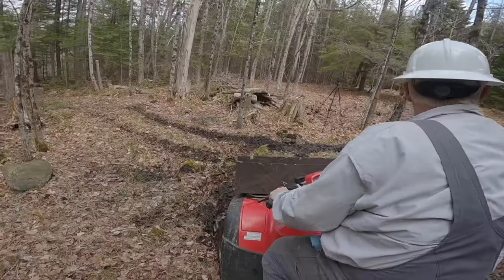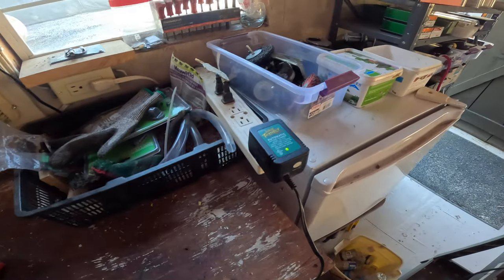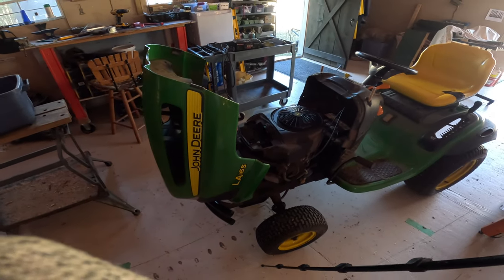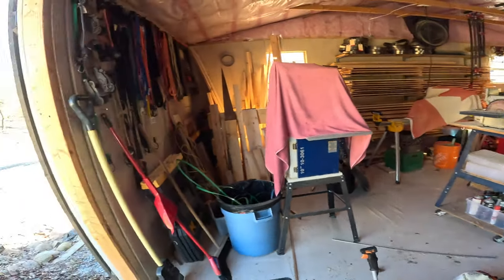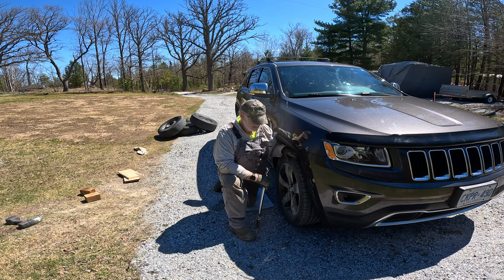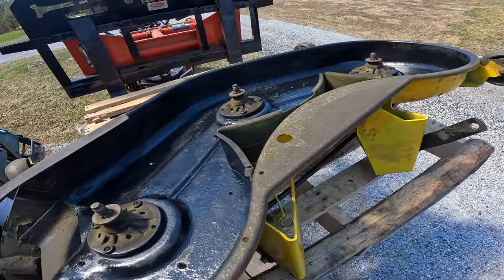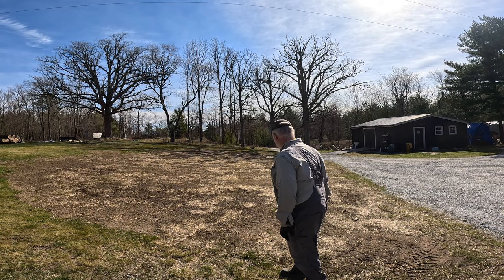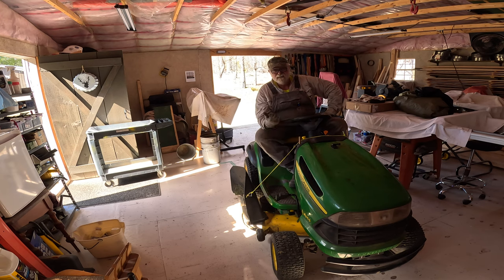Help! I Have Too Many Jobs And Not Enough Of Me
Are you feeling overwhelmed with all the tasks on your to-do list?
Do you find yourself constantly juggling multiple responsibilities with not enough time in the day?
It can be exhausting trying to do it all. From weather constraints to household chores, it seems like there's always something that needs to be done. How do I keep this all sorted out and continue to make progress?

I have a tendency to overwhelm myself with my own eagerness to get out there and get to work. The key for me is being sensible about time management. Sometimes some jobs just have to wait and that can be hard for me. I love what I'm doing and I just want to do more things that look like they would be a fun job to get to.

So I need to take a step back, prioritize what's truly important, and don't be disappointed when I can't get it all done in a day. I deserve to have balance in my life and not be constantly overwhelmed by your never-ending to-do list. All I need to do is get there.